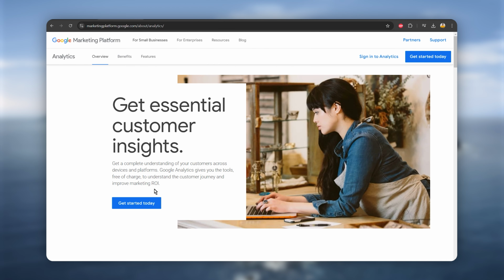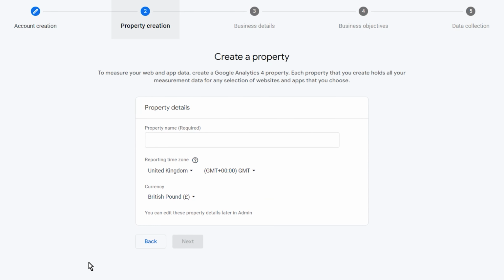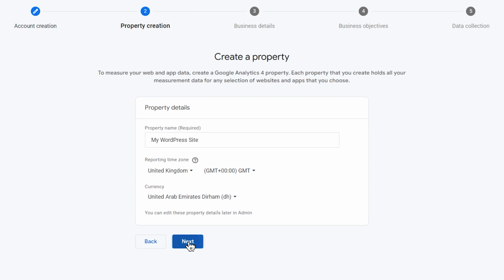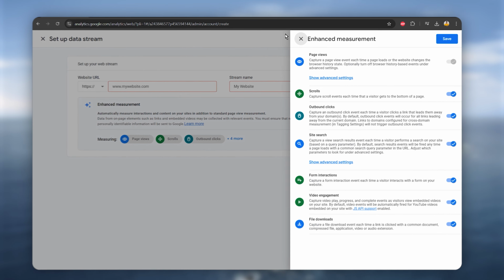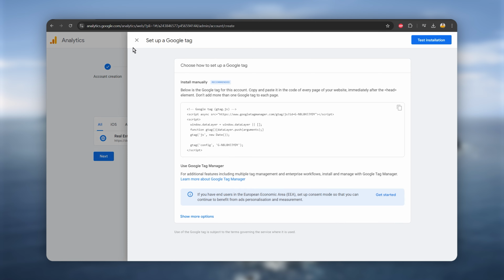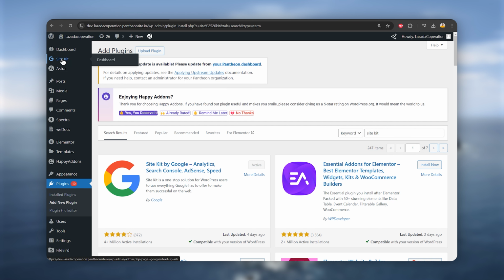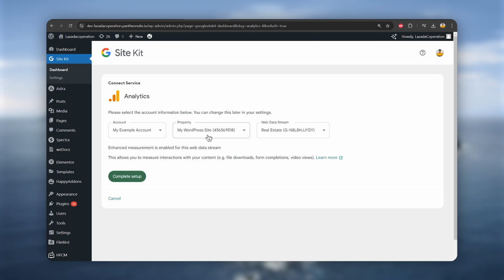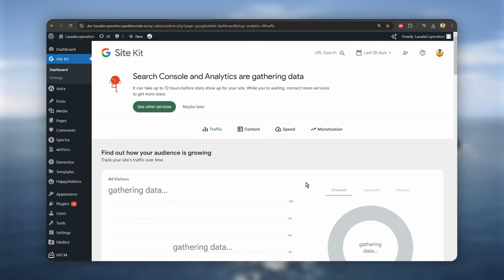How to Setup Google Analytics (2025) - Beginner's Tutorial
Are looking for a video about how to use Google Analytics with your WordPress Website, here it is! In this video I will show you exactly how to Connect Google Analytics 4 with Shopify or WordPress Site. Make sure to watch the video to the very end. You will learn About google analytics tutorial for beginners.